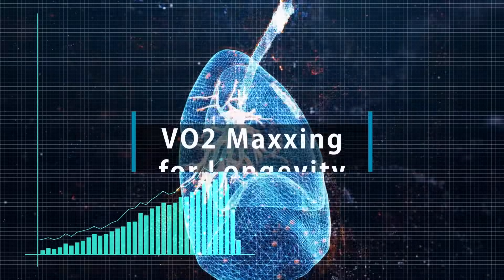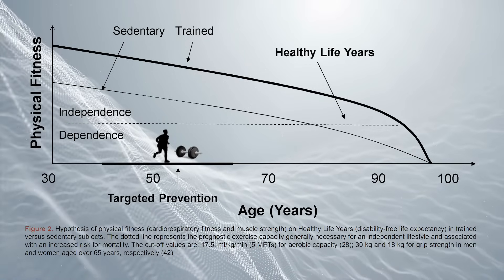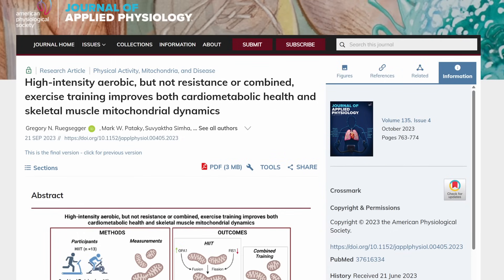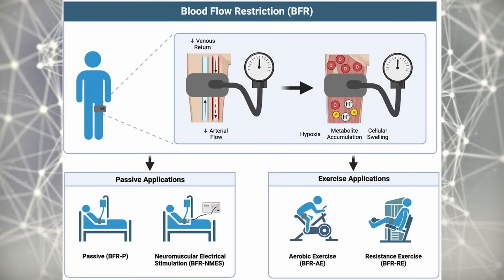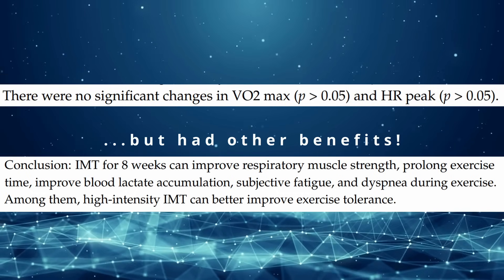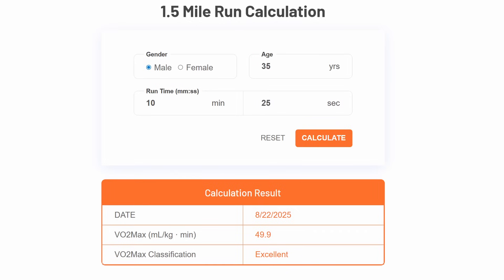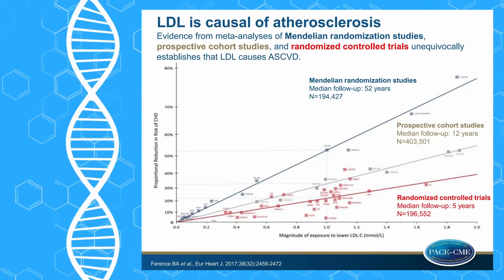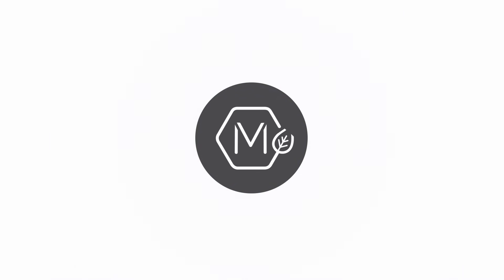VO2 Maxxing for Longevity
Forget about Looksmaxxing, we are VO2maxxing to live longer and healthier so here is the science on how to increase VO2 max, even for lazier people!

Walking with BFR increased VO2 Max and 1.5 mile run times.

"VO2max and VO2max estimated from the 1-mile run (r(112) = .795, p = .001) as well as VO2max estimated from the 1.5-mile run (r(112) = .845, p = .001)."